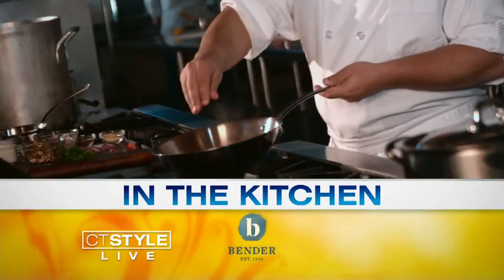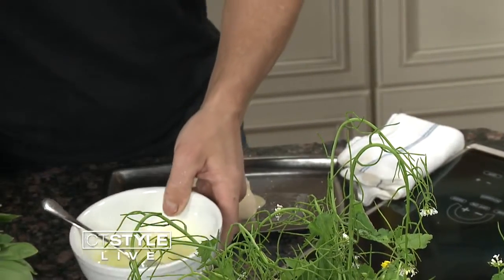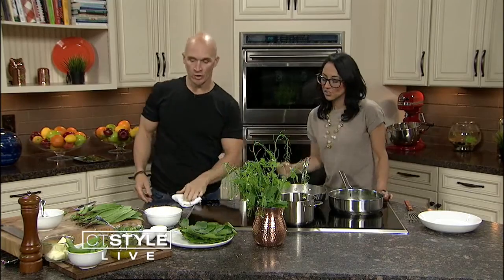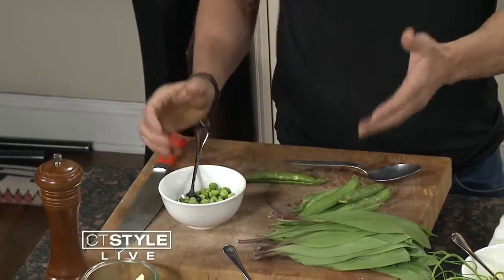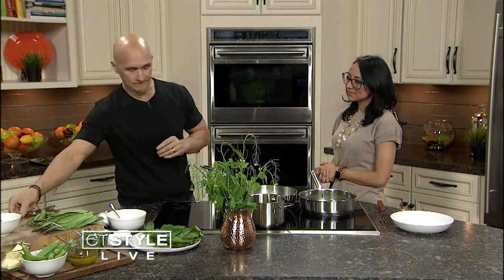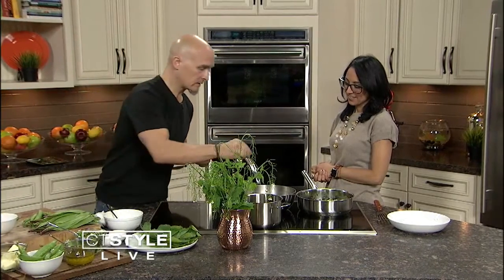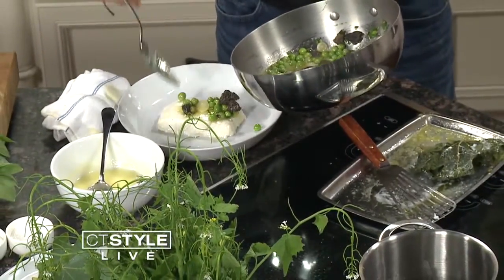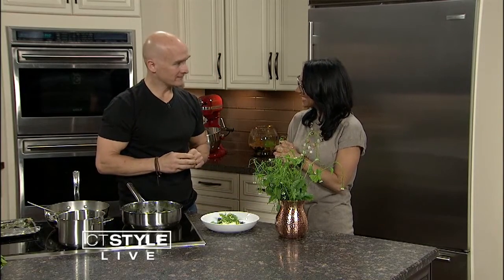In the Bender Kitchen: Chef Brian Lewis Dishes a Halibut Sure To Please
In the Bender Kitchen today Chef Brian Lewis prepares a Maine Halibut baked in fig leaves.